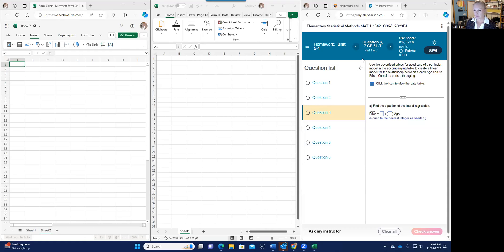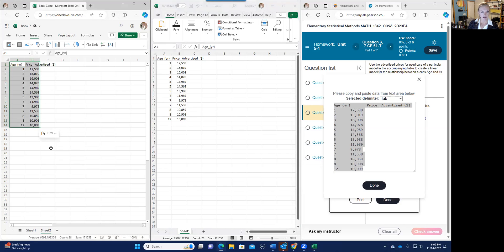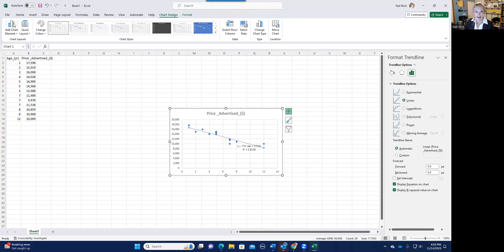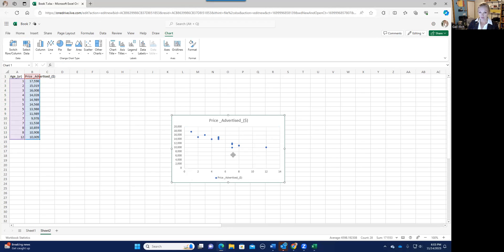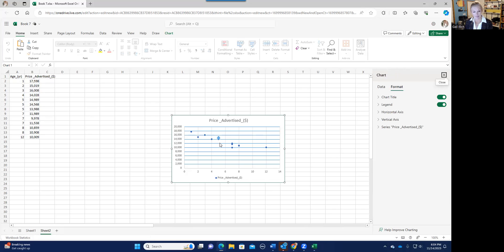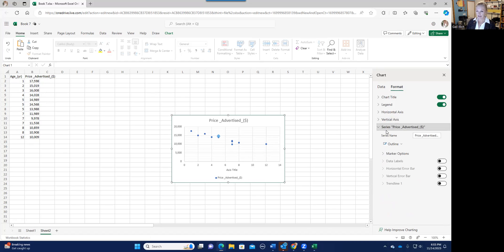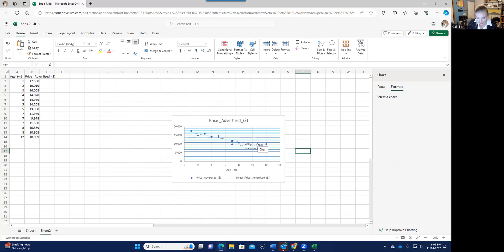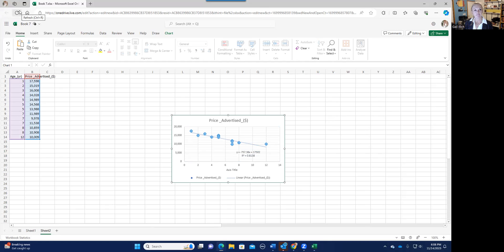Finding Trendline with Online Excel and Desktop Version of Excel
Finding a trendline using Excel is different depending on the version you are using.  This video looks at the different ways to find the trendline and correlation coefficient on the desktop and online version of Microsoft Excel.